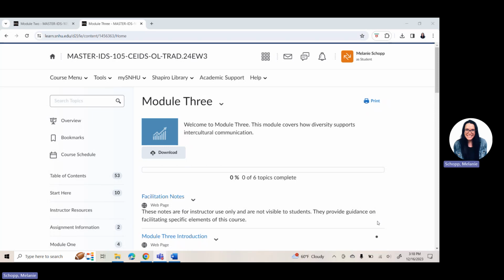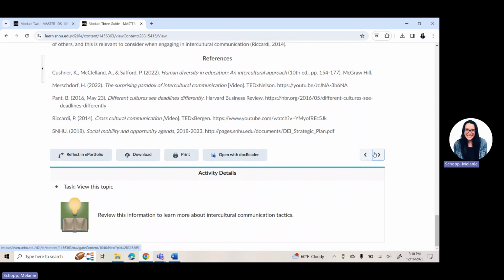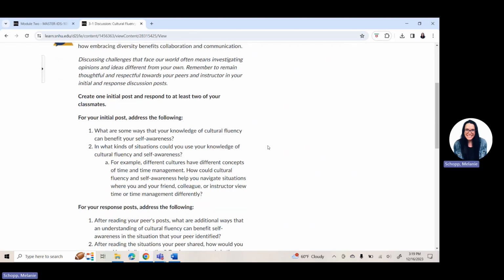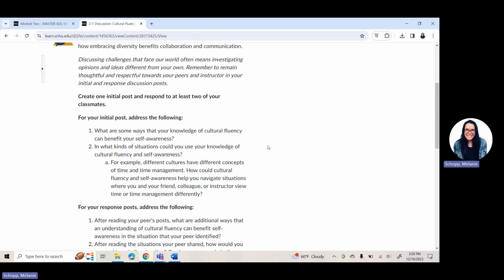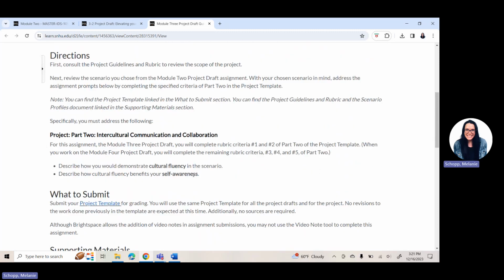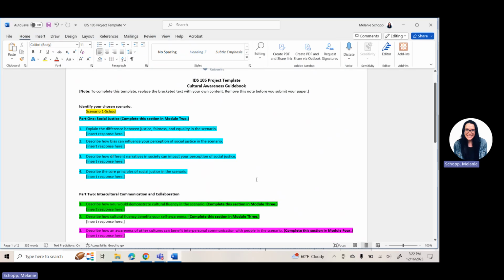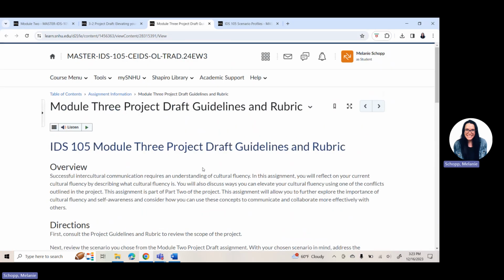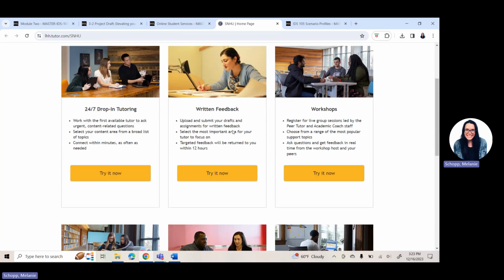HOMEWORK HELP-IDS FOCUS Video: What's Due in Week 3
This video is a quick run-through of the week's assignments for your IDS 105 course for Week 3/Module 3. If you are stuck or have questions, please reach out to your IDS 105 Instructor.